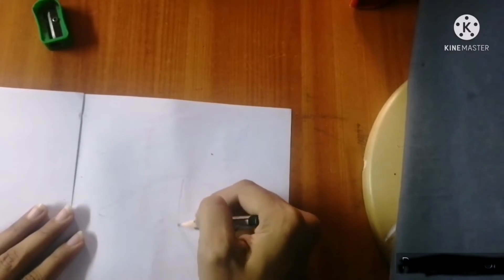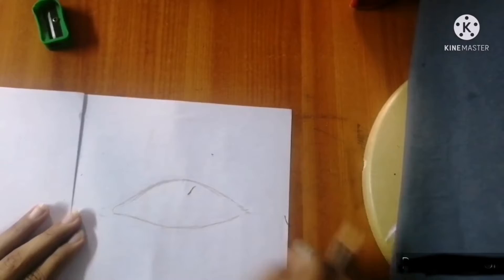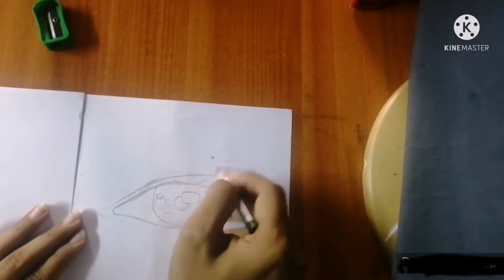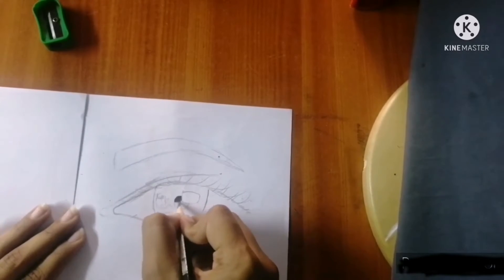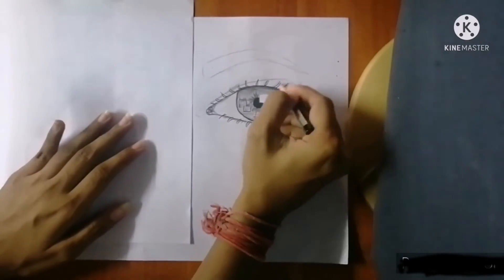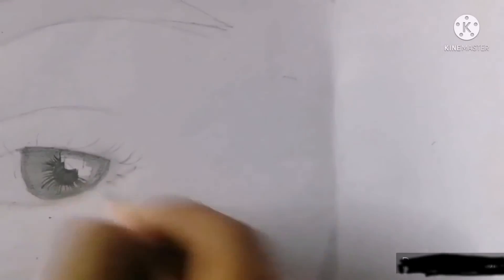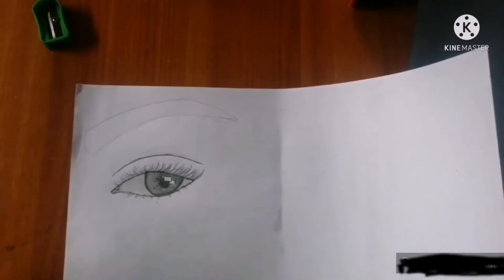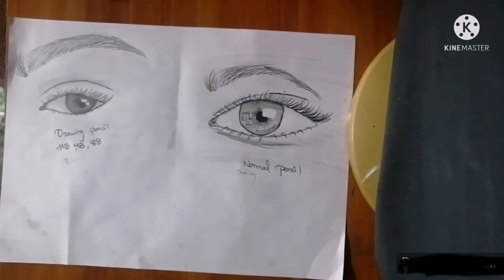Day 26| how to draw eye drawing | with in 2 minute | normal pencil and drawing pencil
Learn draw eye drawing | with in 2 minute | normal pencil and drawing pencil

if you cannot join my Telegram channel by link search 👉Spr Creative Art Studio👈

• chat with me on telegram 👉@pooja_rajput20

Stay safe
Stay at home
Be happy